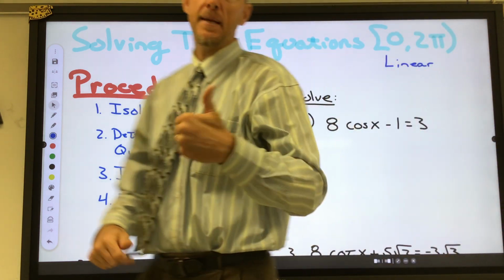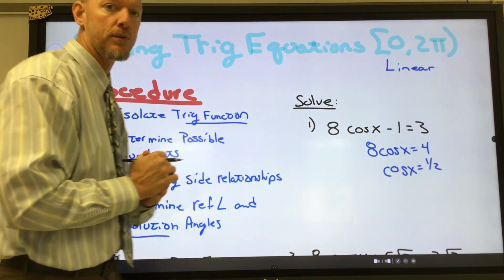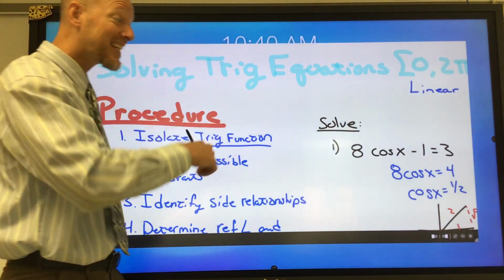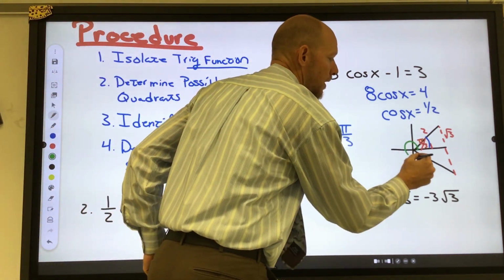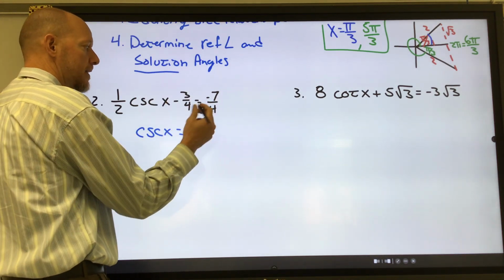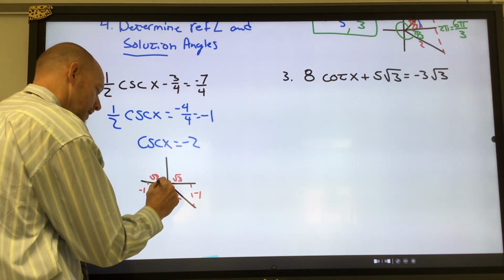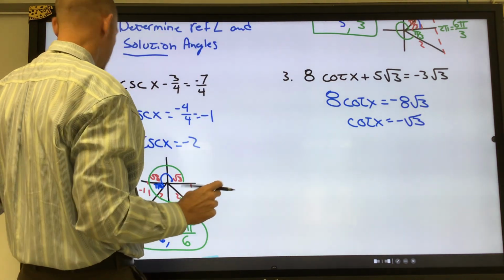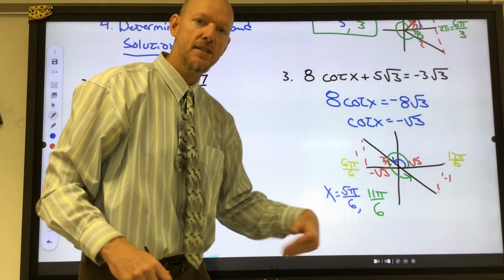10.5 Solving Trig Equations [0,2pi) linear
Video discussing how to solve trig equations by using inverse operations and linear solving strategies.